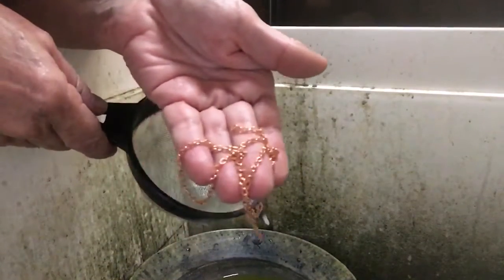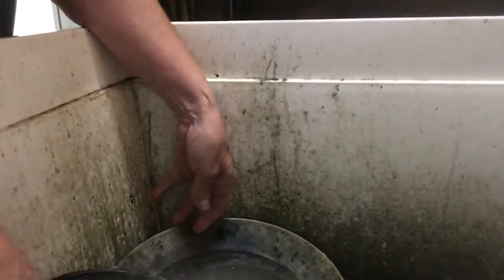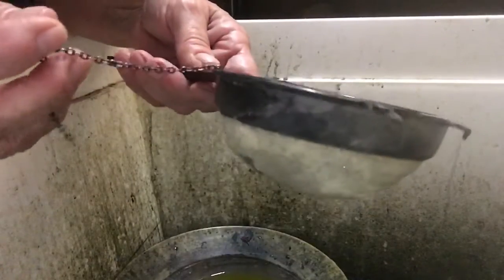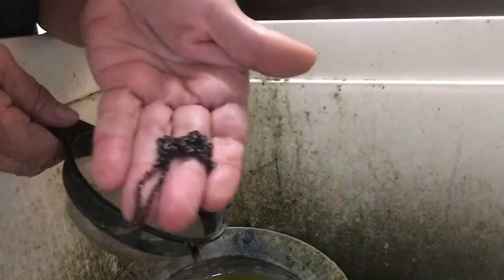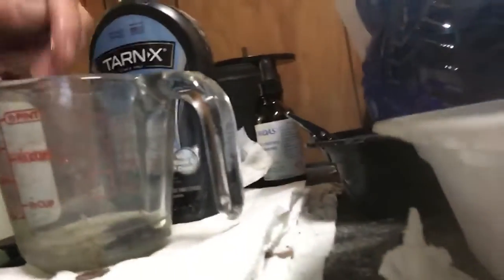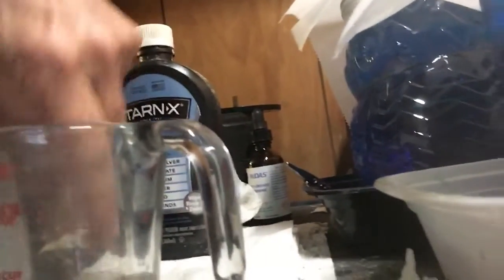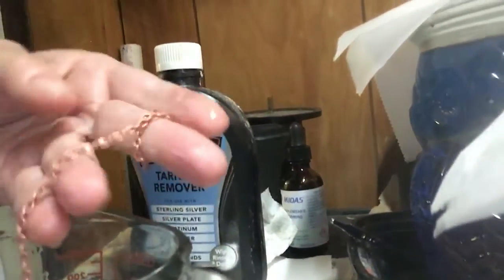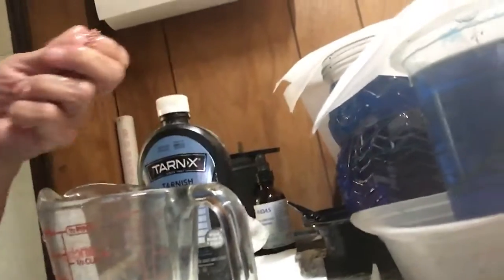Oxidizing copper chain